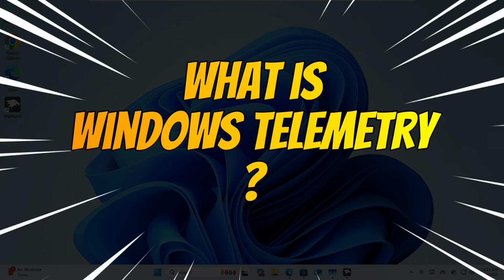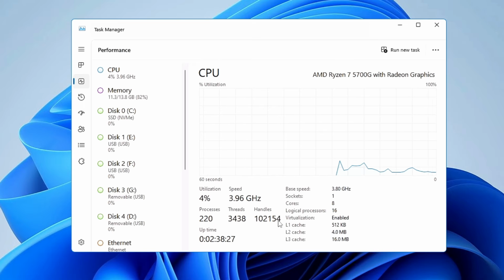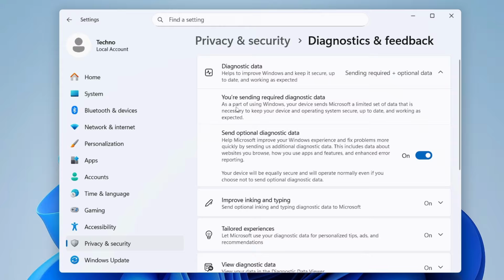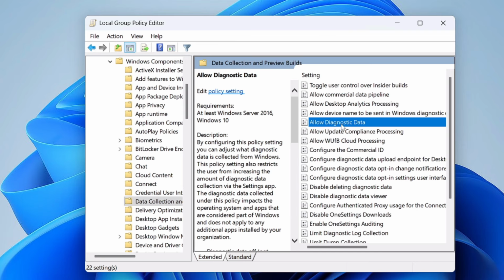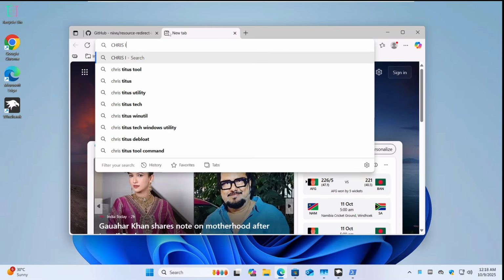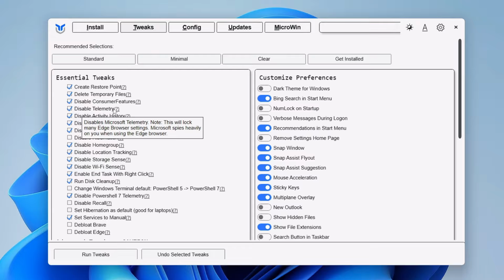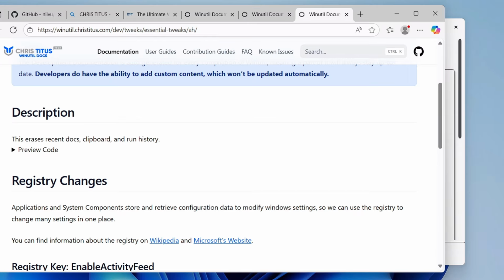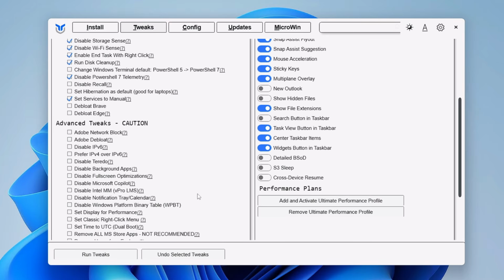Your Privacy at Risk: Disable This Windows Setting Immediately!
Disabling Telemetry will enhance your privacy on a Windows device and may also improve performance to some extent.

▬▬▬▬▬▬▬▬▬ஜ۩۞۩ஜ▬▬▬▬▬▬▬▬▬
▬▬▬▬▬▬▬▬▬ஜ۩۞۩ஜ▬▬▬▬▬▬▬▬▬

☑ Watched the video!
☐ Liked?